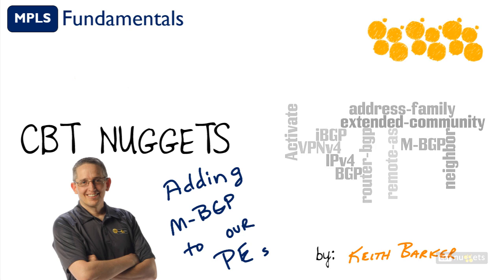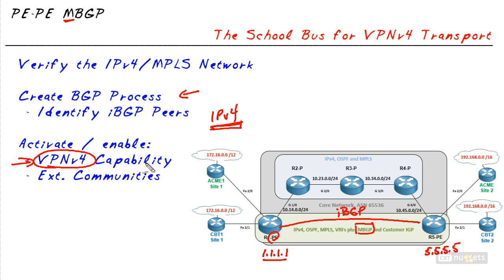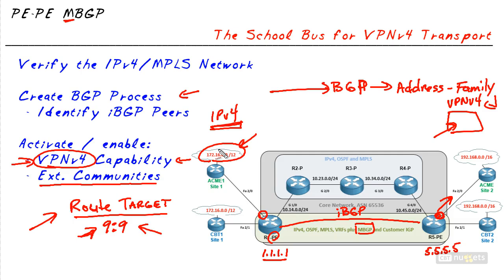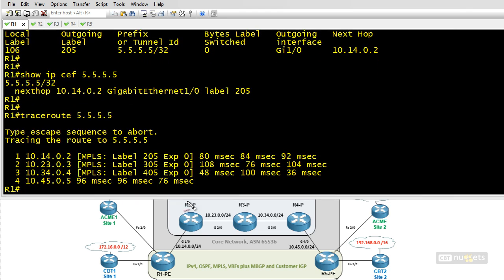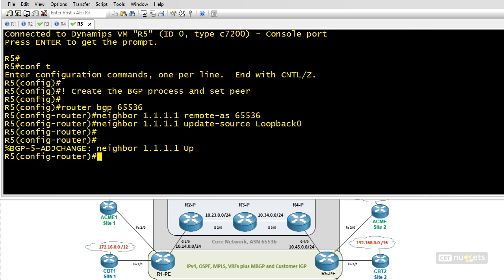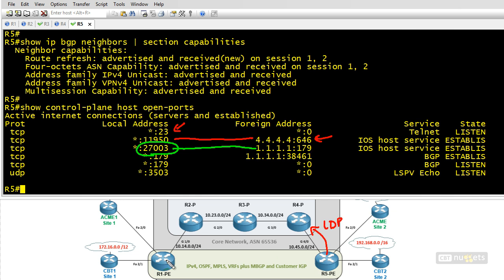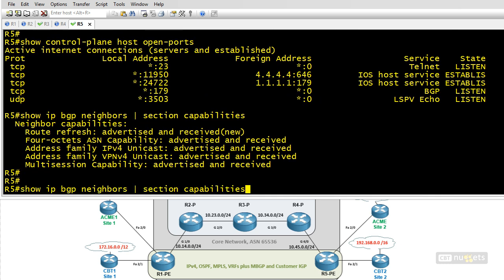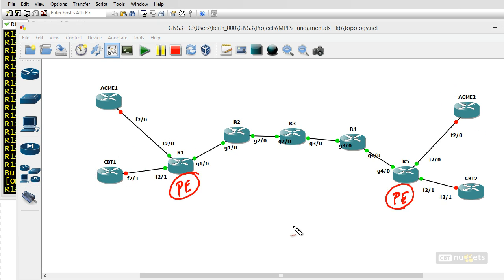10 PE to PE MBGP